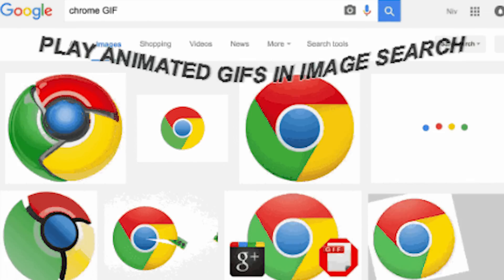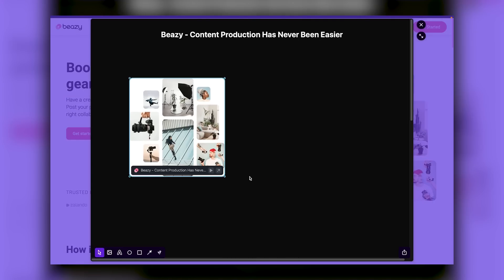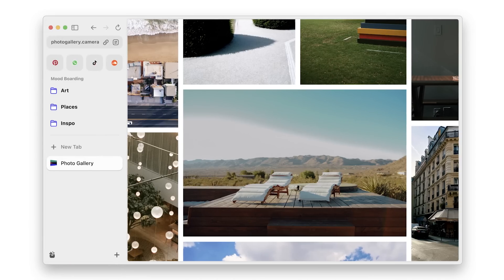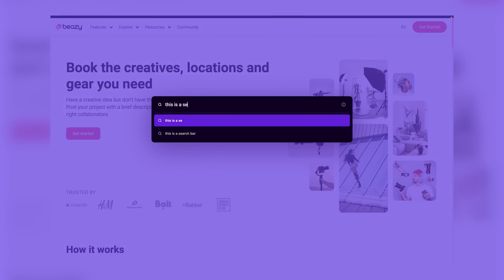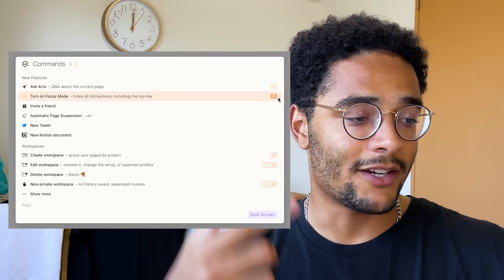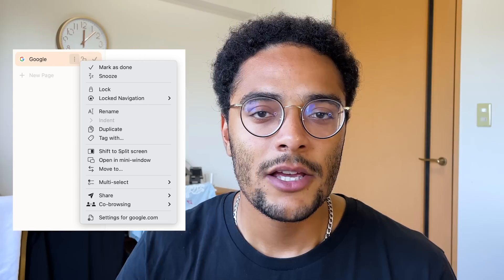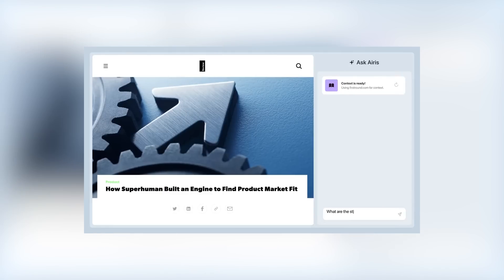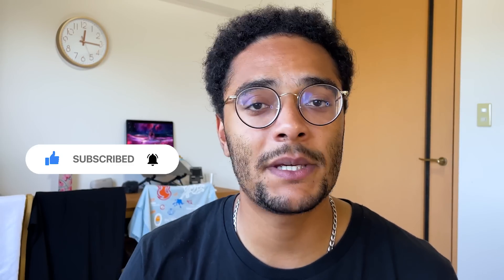Arc VS Sigma OS | The Race For The New Internet: Battle Of The Browsers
Browsers are the way we access and look at the internet. Two companies are currently racing to revolutionize how you access the internet. You saw the title, we’re talking about Arc & Sigma OS.
How are they different? Which one is better and which one should you use? We’ll answer all of that in this video.

Arc and Sigma OS are two platforms that boast an array of features designed to streamline, enhance, and simplify online tasks.

Arc is a polished, intuitive platform that supports multitasking with features like a smart screenshot system, the ability to create live captures within an 'Easel' (a private whiteboard for saving ideas, files, images, texts, and more), and a split-screen function allowing up to four tabs to be viewed at once. The platform is organized by a sidebar with pinned favorite sites and grouped tabs. It provides multiple 'spaces' for different tasks like work, personal items, and social media. One can customize the look of websites via the 'Boosts' feature and conduct versatile searches using the 'Spotlight' search bar that can open new tabs, pin a tab, and more.

Sigma OS, like Arc, features a robust search tool called 'Lazy Search'. It can be used to navigate through every setting and shortcut, find tabs, search history, navigate to a new workspace, and even create new items in specific apps. Sigma OS organizes items into workspaces that house tabs, almost functioning like a to-do list. Tabs can be marked as 'done', locked, renamed, tagged, or snoozed. Sigma OS also supports split screens and has extensive keyboard shortcuts. It uses different profiles for different workspaces and facilitates collaboration by inviting others to shared workspaces. An AI companion, Airis, can summarize articles, provide explanations, translations, or even rewrite text in a simplified way.

00:00 - Intro
1:17 - Arc
3:49 - Sigma OS
6:30 - Conclusion